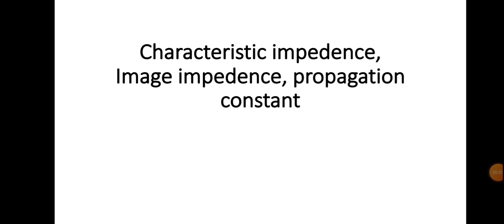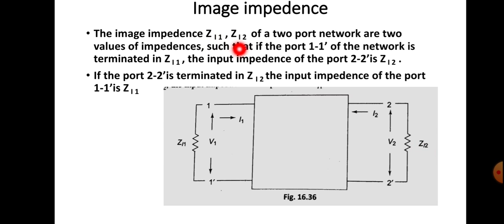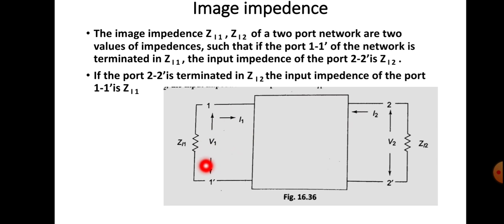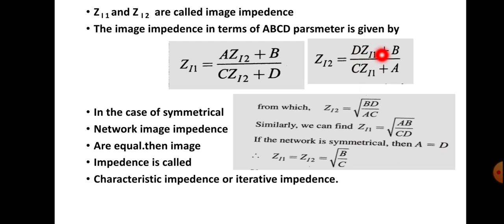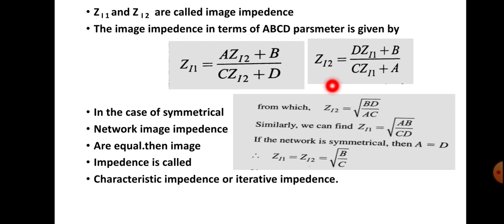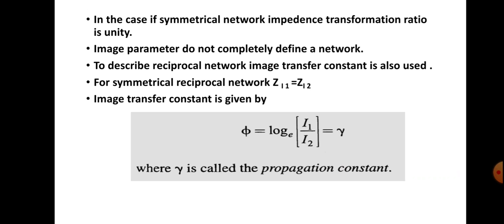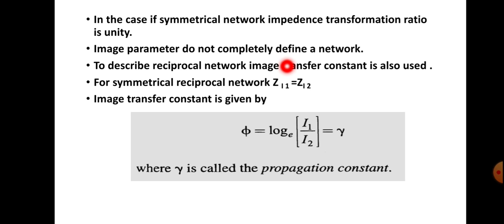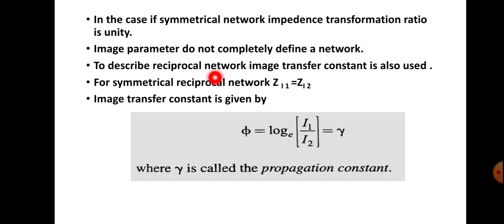Image impedence, characteristic impedence, propagation constant of two port network.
Image impedence of two port network, propagation constant of two port network, characteristic impedence of two port network